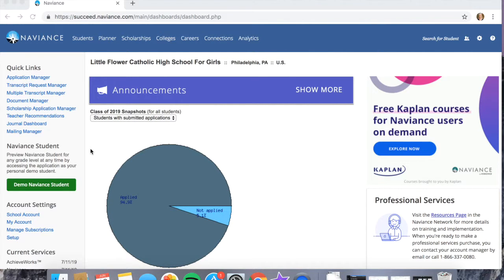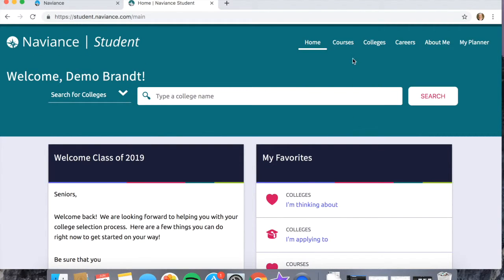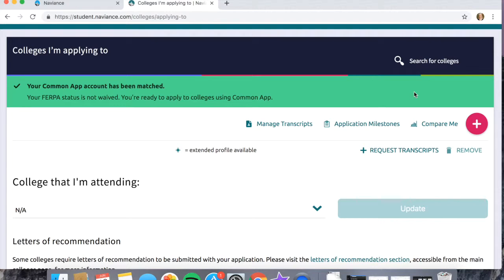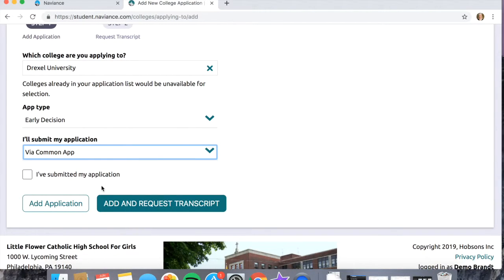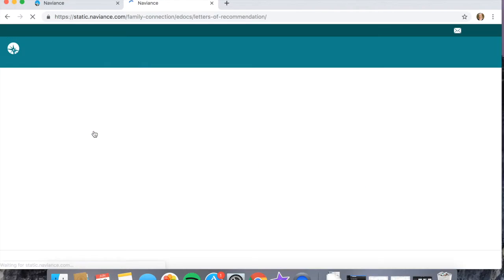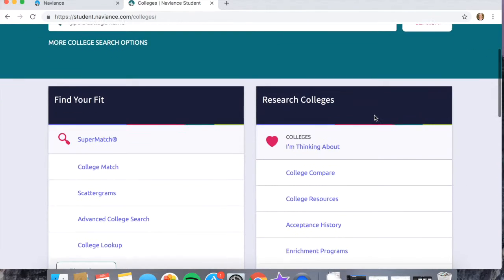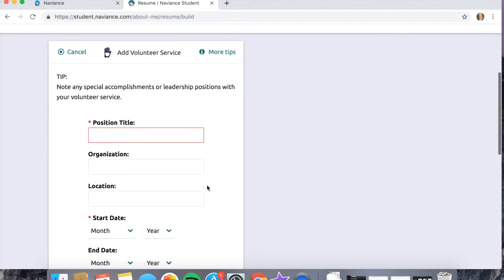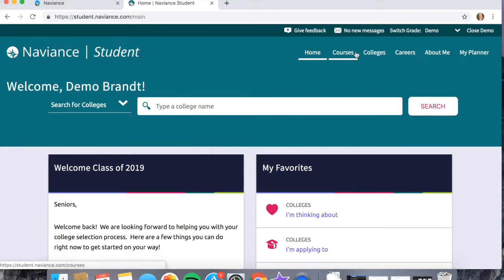Naviance Student Account